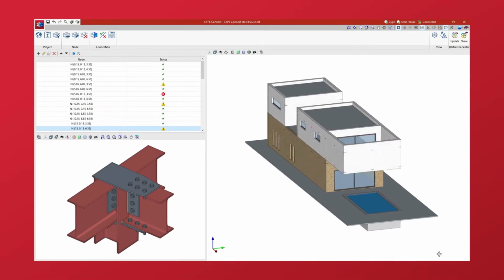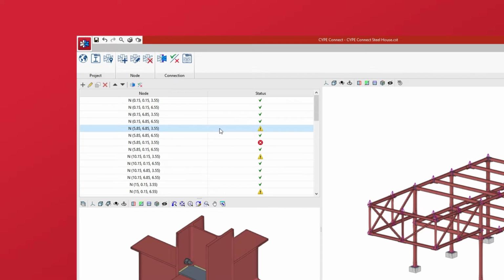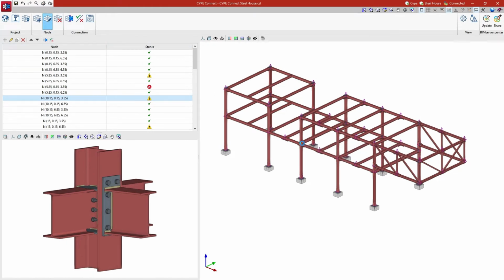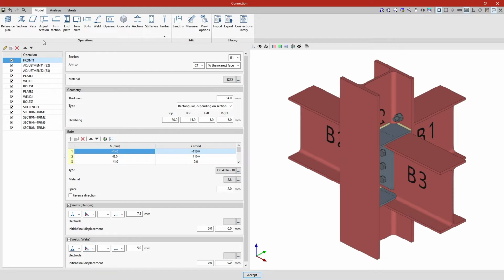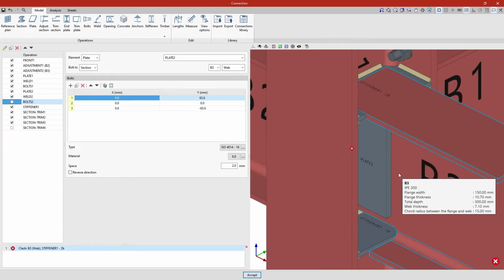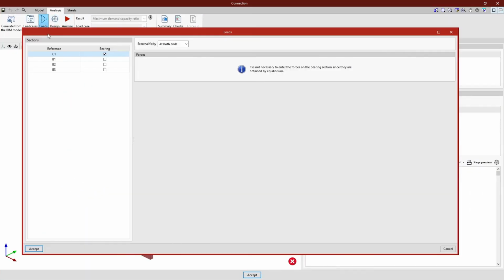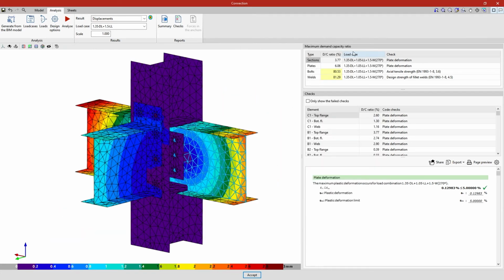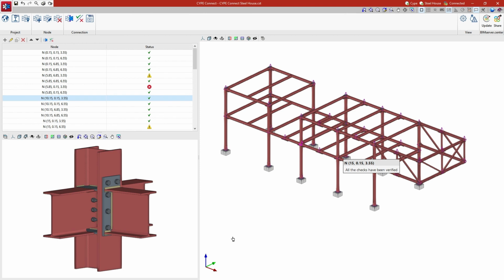CYPE Connect: getting to know the interface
Take a look at CYPE Connect, the program for modelling and analysing connections for structures using the finite element method.